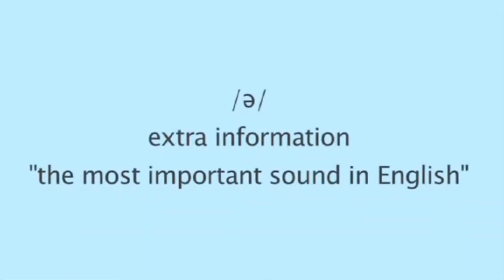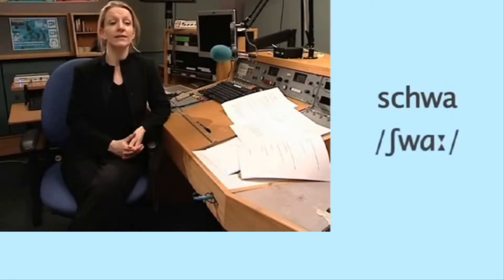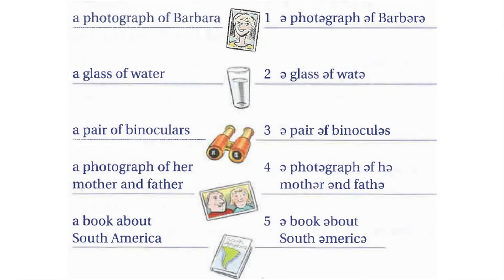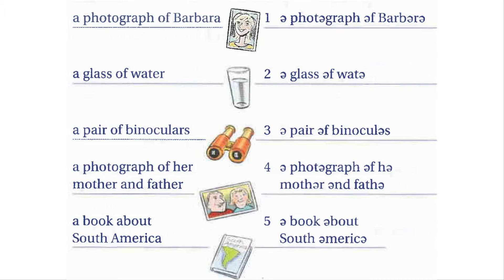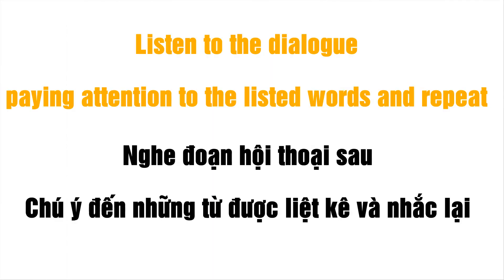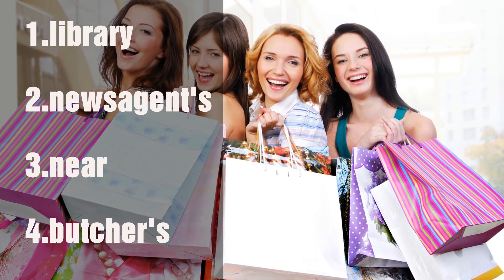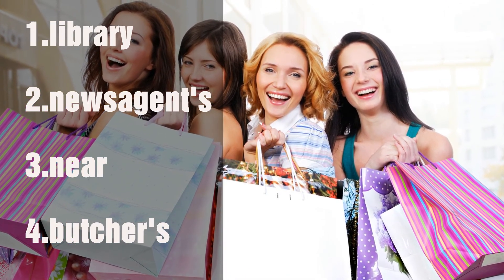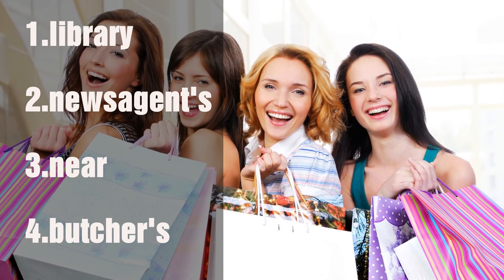Englishcenter.vn – 44 basic sounds pronunciation – Unit 13: Target sound /ə/